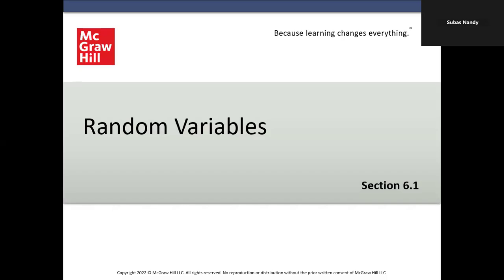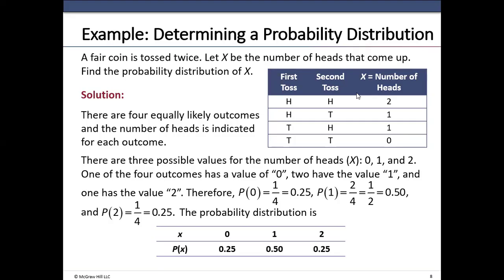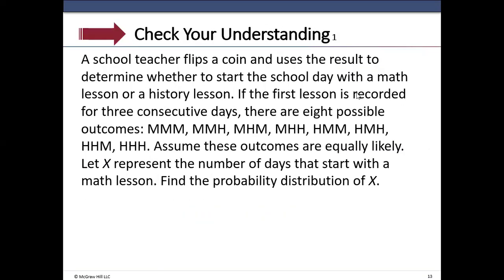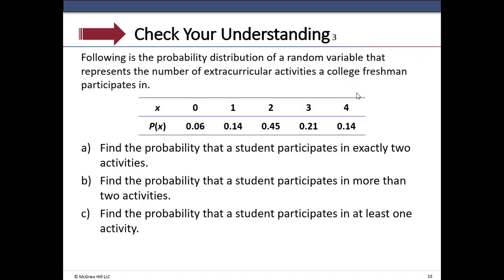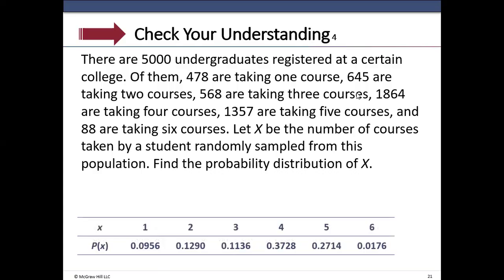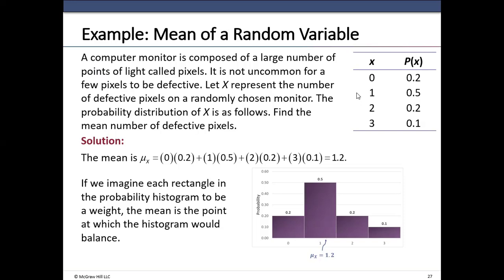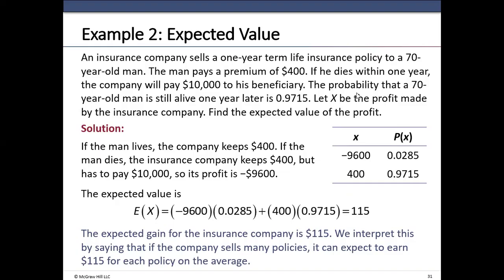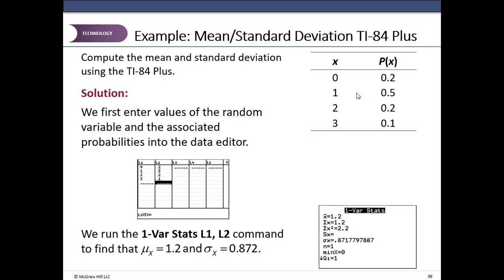random variable randomvariables subscribe